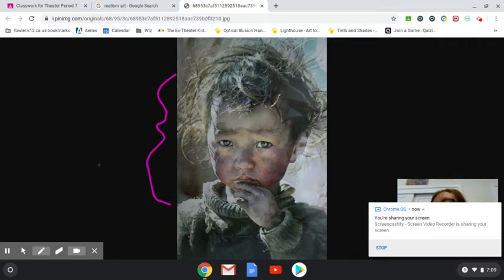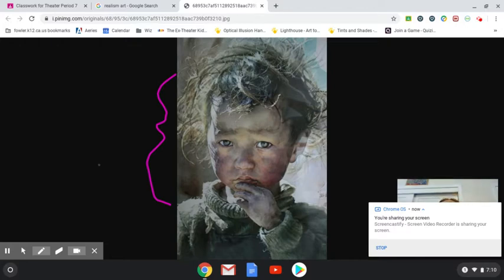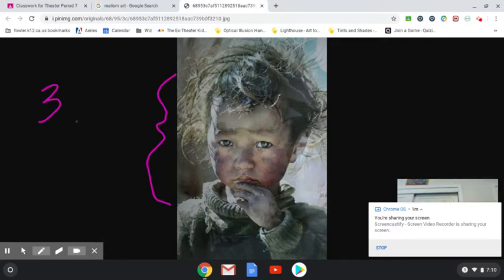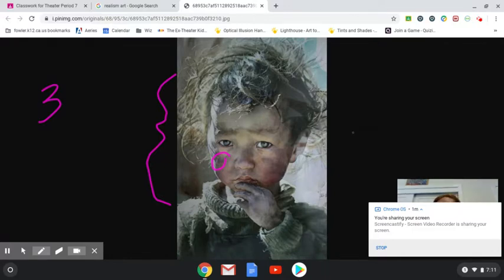Untitled: Apr 1, 2020 7:12 AM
Realistic Art